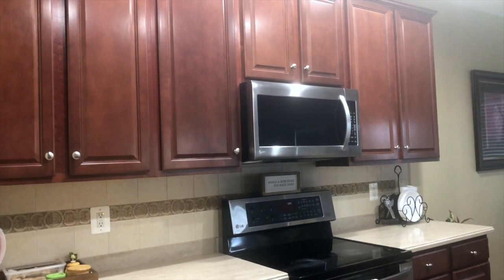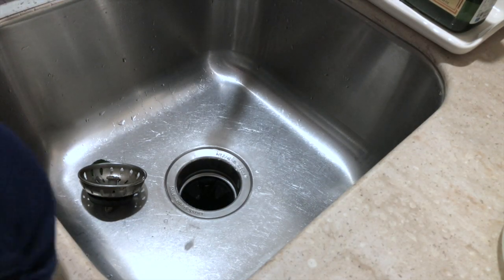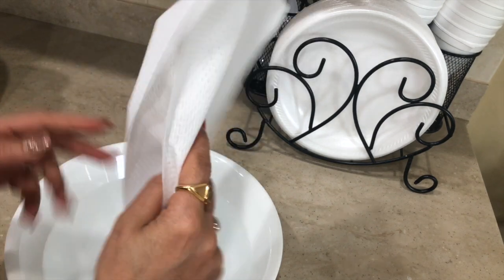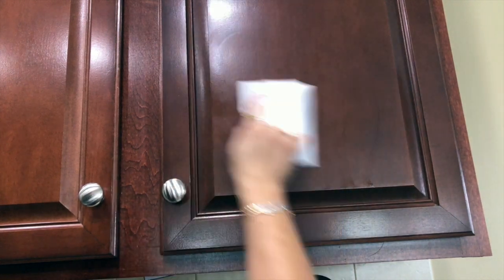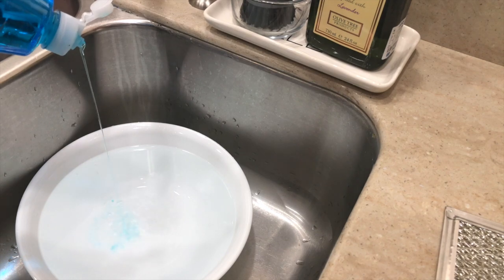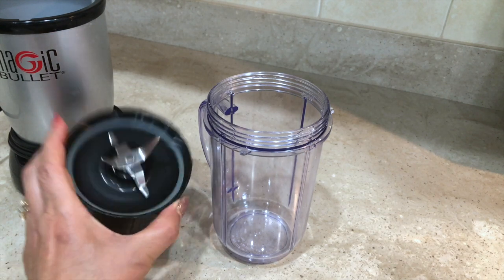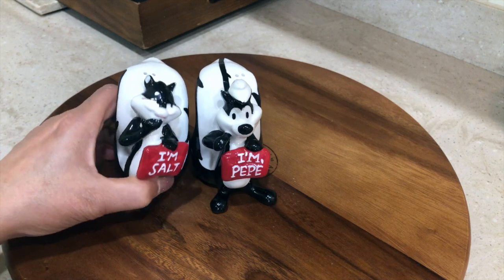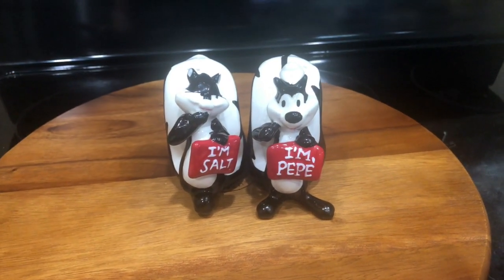Indian Kitchen Everyday Tips and Tricks Part 4 ~ Tips For Germs Free Kitchen ~ Ami's Lifestyle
Tulsi Powder
Amla Powder
Clear Organization Container
Vegetable Bag
Airtight Container
Ninja Blander / Food Processor
Comfee Kettle
Comfee Juicer
Salt Container
Dinning Room / Formal Living Room Rug
Family Room Rug

Gujarati vlogger usa, NRI housewife daily routine, Day in the life of indian in usa
Realistic nri life, Indian NRI mom lifestyle, Daily Vlog, Indian nri mom, Indian mom youtuber, NRI youtuber, Indian mom lifestyle vlog, Hindi Vlog channel, mommylife
Parenting, Monthly groceries shopping, Indian nri grocery on budget, Ami's Lifestyle
indian dinner recipes, lunch recipes, Winter special recipes, Indian meal planning
complete thali recipes, organization, how i store and organize extra grocery
what i eat in a day, indian food channel, ghar ka khana, nri vlogger, life of housewife in usa, mom youtube channel, indian mom youtube channel, simple thali with basic ingredient, indian youtuber english vlog, nri mom lifestyle, indian mom cooking channel, nri vlog in english, education system in america, inspirational video, hindivlogs, quick and easy indian party recipes, life of indians in america, real homemaking, indian nri mom daily routine, simple living wise thinking
indian mom parenting vlog, indian mom in america, gujarati recipes videos